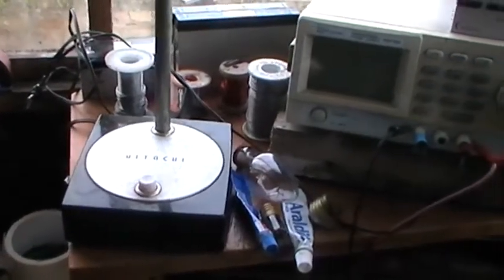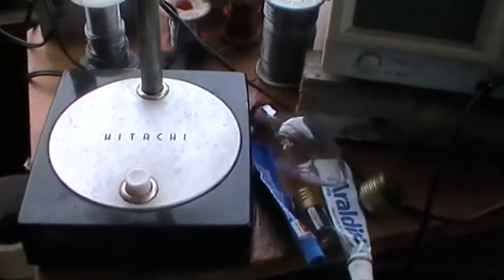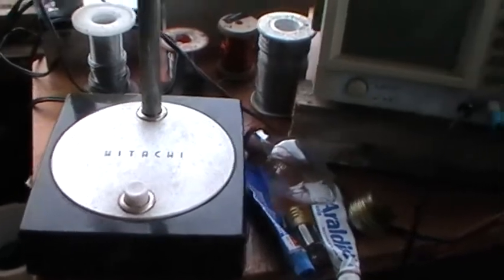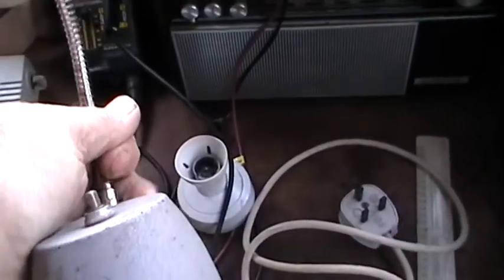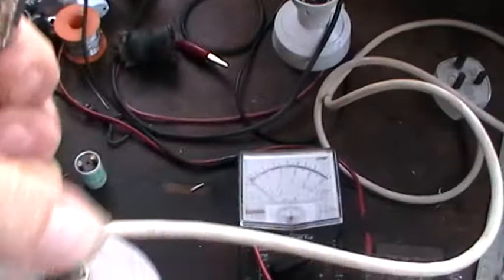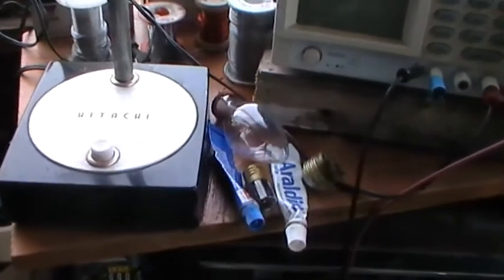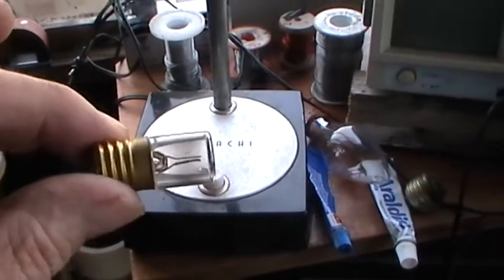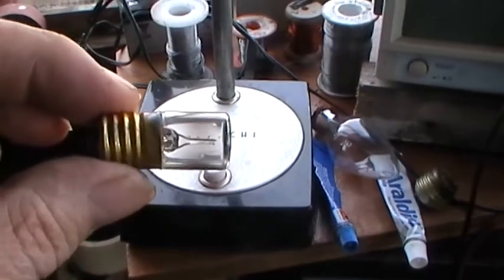Hitachi lamp vintage 1960's 220V